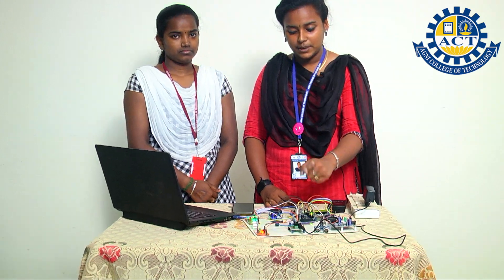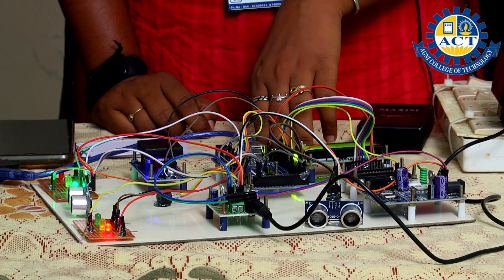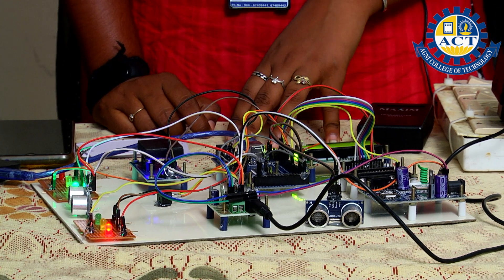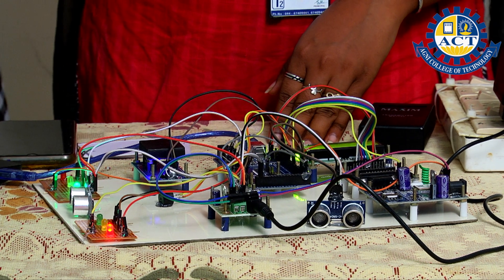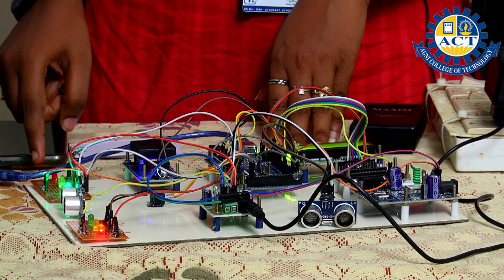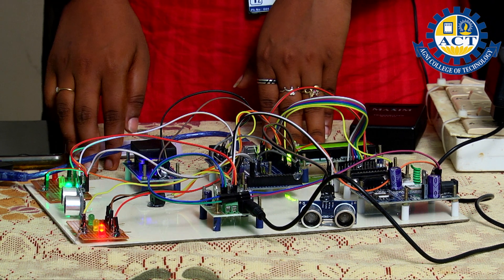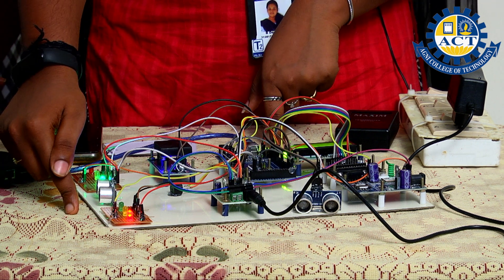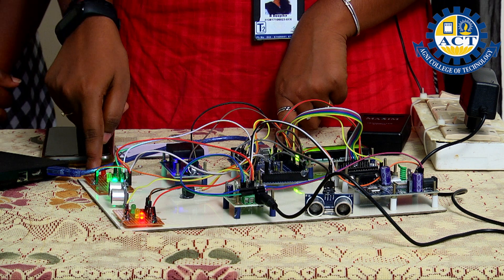Emergency Identification using RFID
Students of Act invented Emergency Identification using RFID